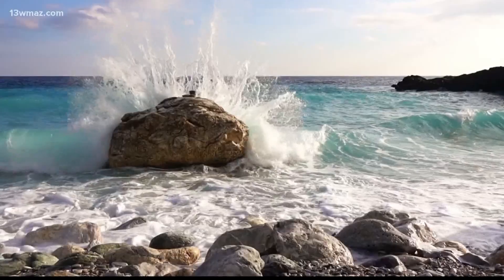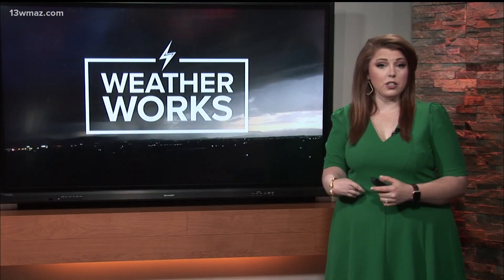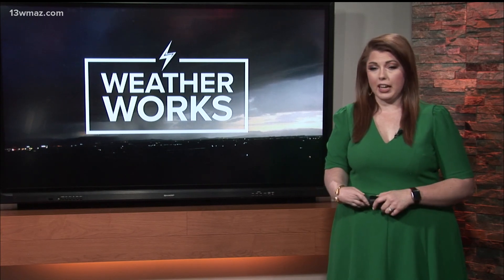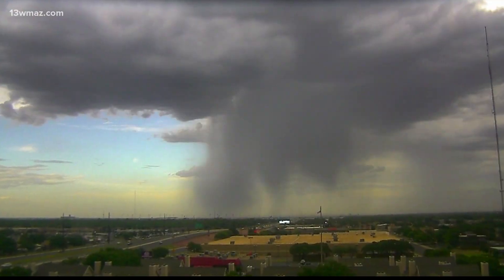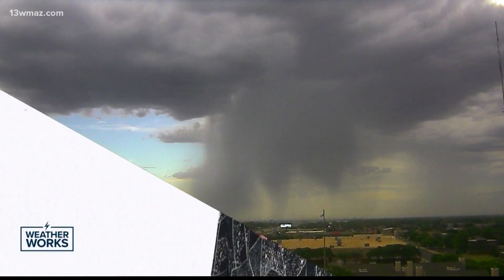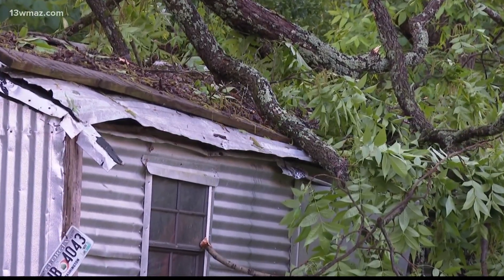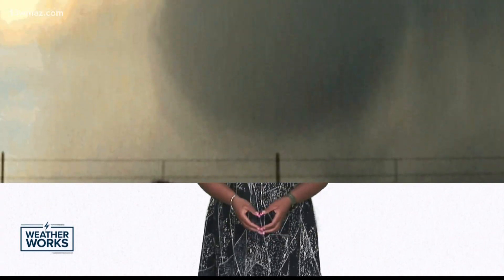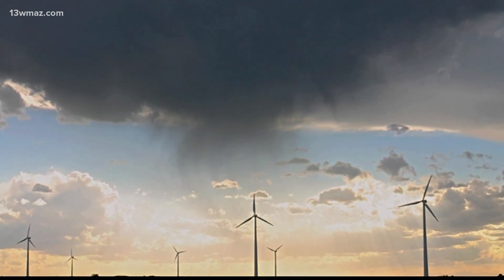Weather Works: What is a microburst?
Thunderstorms are a common occurrence in Central Georgia, especially in the summertime, but have you ever heard of or seen a thunderstorm producing a microburst?

13WMAZ News is the #1 station for news and weather in the Central Georgia area, serving people in Dublin, Macon, Milledgeville and Warner Robins.